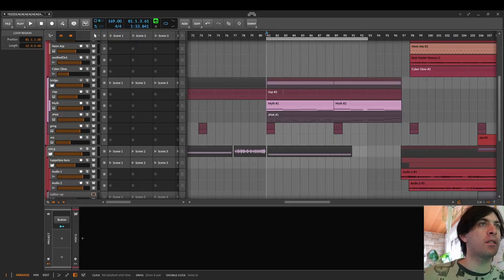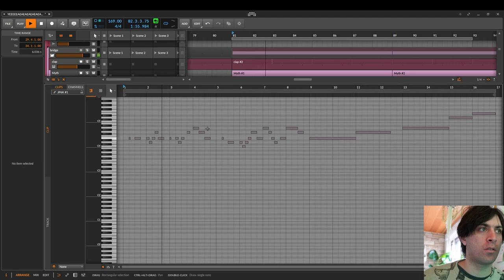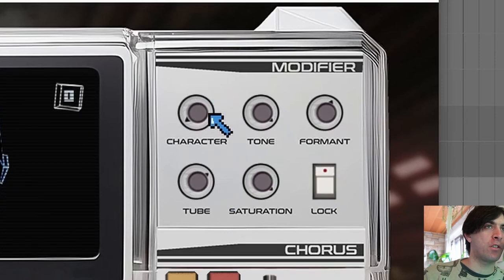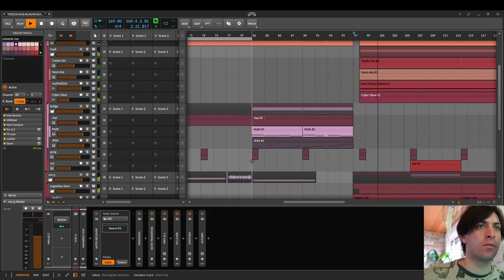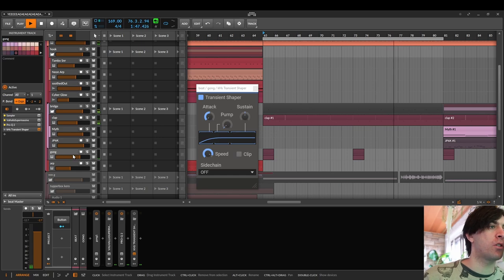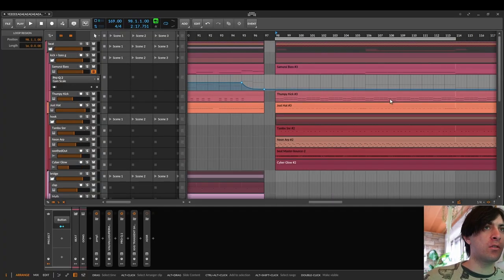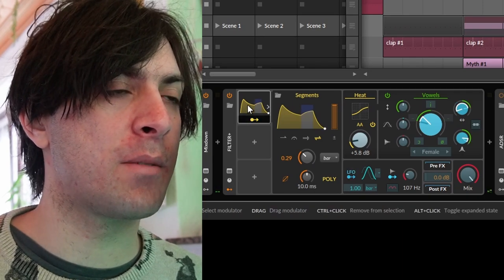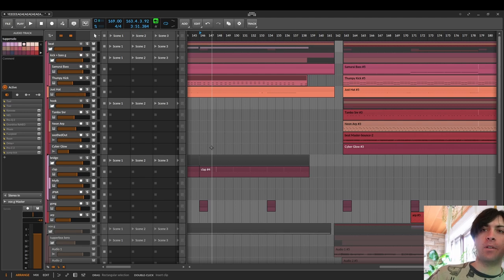3 Things I Liked In My Latest Song, No.3 Will End World Hunger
Let me know what you think of this video format. Normally I make videos about a single topic but here I combined 3 unique topics because they relate to the same project. I feel like that adds some nice pace to the content, but it also makes it less specific.

Timecodes:
00:00 The Plan
00:43 Vocals Vocodine
04:01 Vocals Bitspeek
04:55 Gong Transient
07:03 Gong ADSR
08:02 Kick Knock
10:13 Rules Of Music Production
11:09 Leg Es In Die Tupperbox